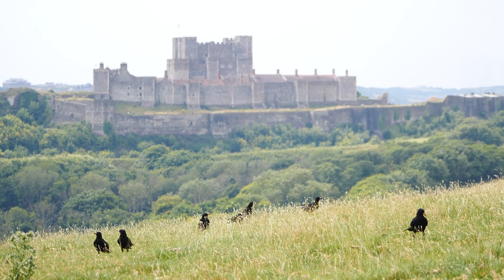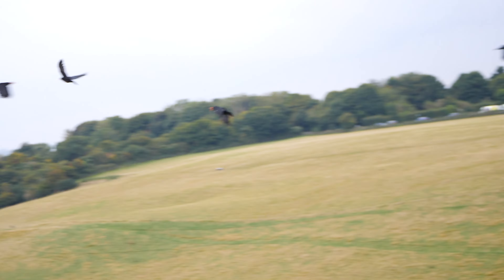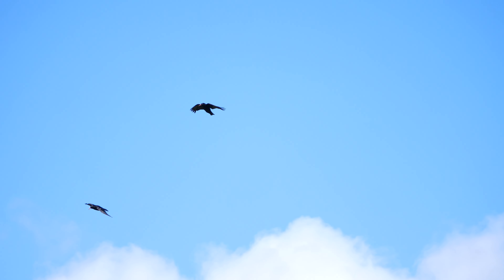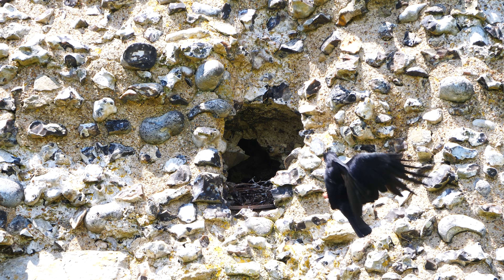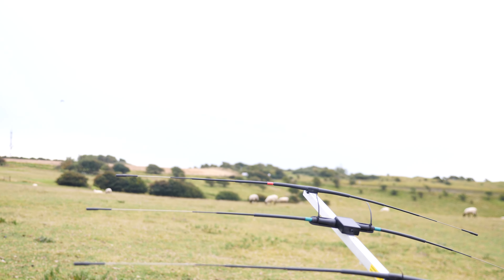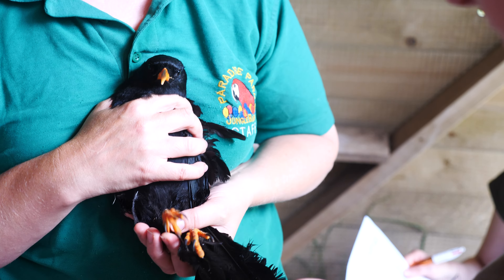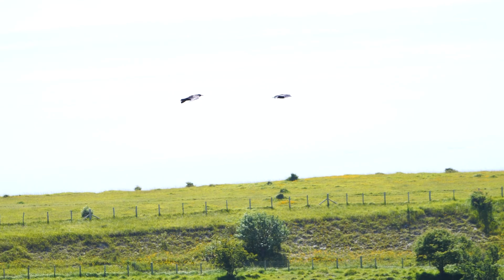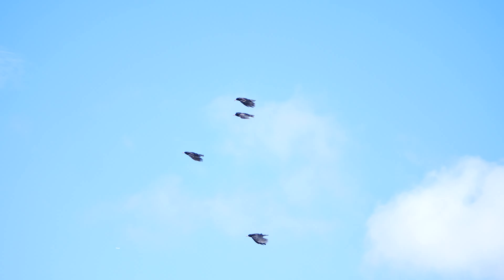19 choughs are flying free in Kent!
The sky's the limit as 19 Chough soar over the White Cliffs of Dover!

Wow what a year it's been for our Chough Reintroduction project alongside our partners Wildwood Trust and Paradise Park. We are delighted to announce the release of our second cohort of birds bringing the new total up to 19.

Following decades of chalk restoration work we were able to release the first cohort of Chough last year and were over the moon to see one of our pairs breed and fledge a wild chick for the very first time in Kent.

Now that further birds have been released we can't wait to see what these cheeky charismatic birds get up to.

Can you help keep our Chough flying high? Donate today and receive all the latest news straight to your inbox.